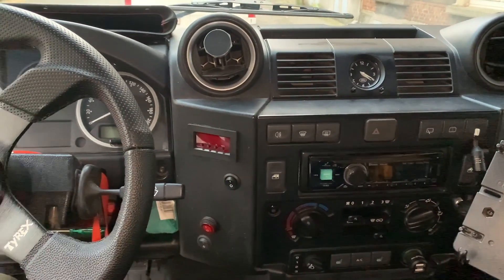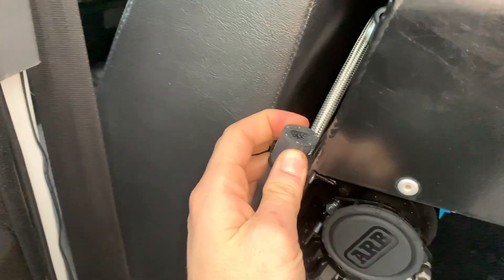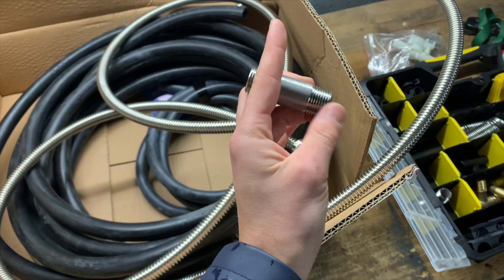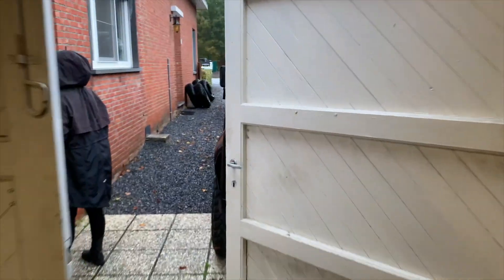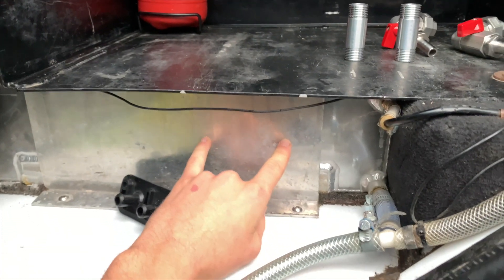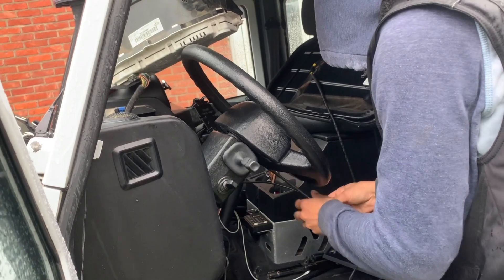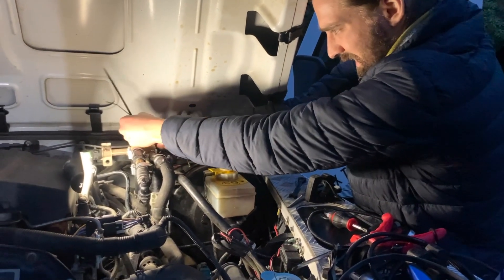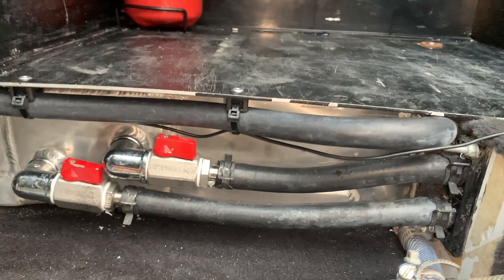How to INSTALL a HOT SHOWER Heat Exchanger in a 4x4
This week again we get a bit more technical and install a heat exchanger system for our 65L water tank. Converting the tank into giving us the possibility to warm up the water. After our trip in Iceland we knew we needed to get a warm shower installation! We really had a hard time with cold water.

We learned a lot during this installation and we are happy with the results.

We connected tubes going from the cooling pipes of the engine into our water tank so that the heat of our engine would also heat up our water tank. We installed a temperature sensor and a switch to activate or disactivate the heat exchanger, meaning we can regulate the heat of the water tank or leave it cold or room temperature if we wish.

We want to give a huge thank you to our friend George at RoverLand in Belgium who kindly made the full installation.
We're very happy to be an ambassador of RoverLand who primarily specialises in heating systems for Vans and 4x4.

Join us as we travel the world on an expedition throughout the 7 continents, meeting new people, exploring cultures, traditions and making friends along the way.
We are traveling in our Land Rover Defender 110 which is our full time home for the next 3 years as we explore this beautiful planet.
Going from one meridian to another. 🔄